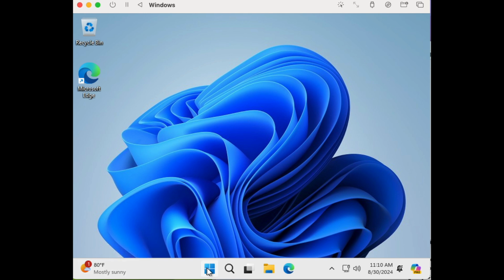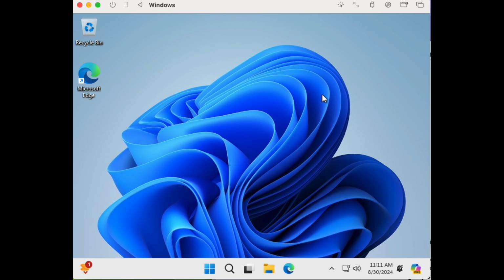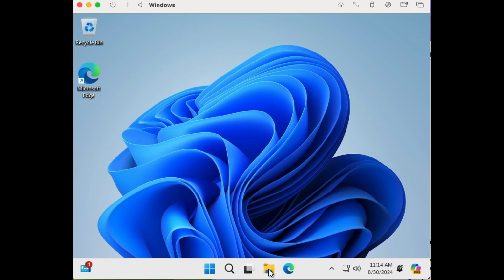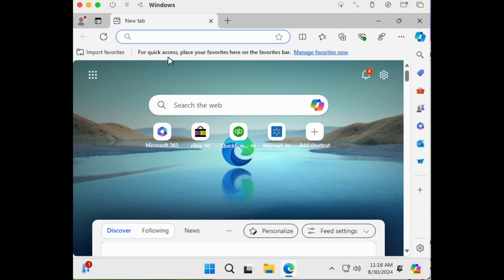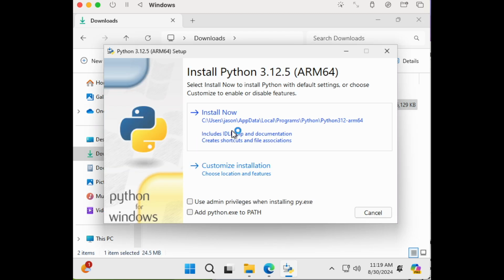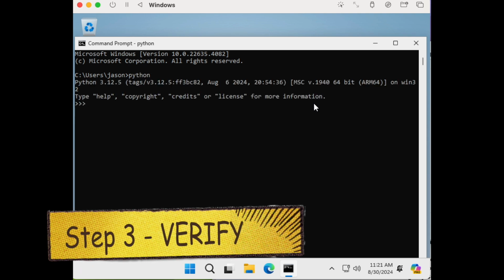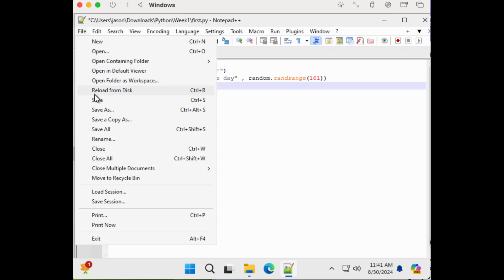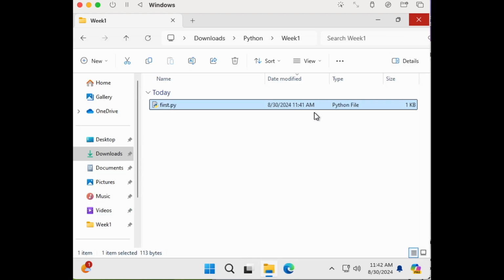Installing Python and Managing Windows Files (see below NOTE)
Installing Python and Managing Windows Files
NOTE: you CANNOT utilized the "dot" method in Windows Command Line interactive mode. You MUST go to Python IDLE. Go to your Windows START button, and then find Python IDLE.